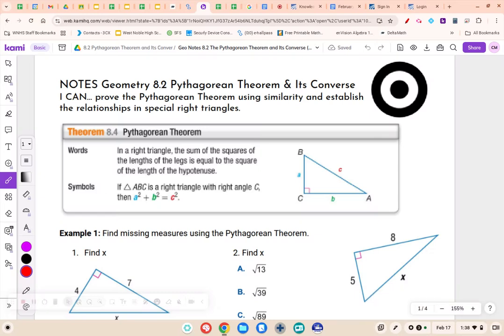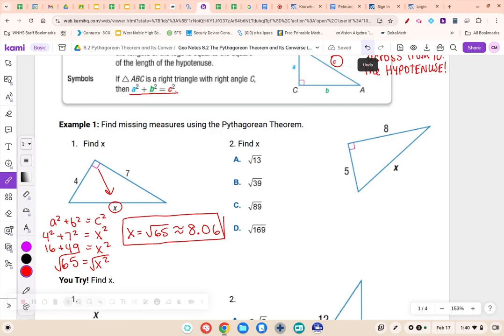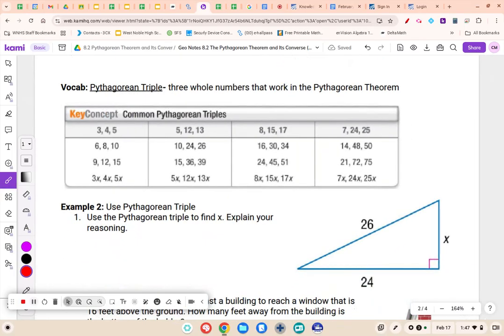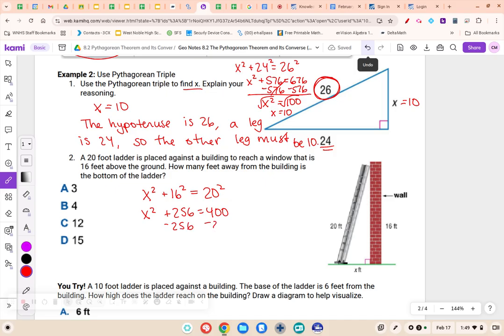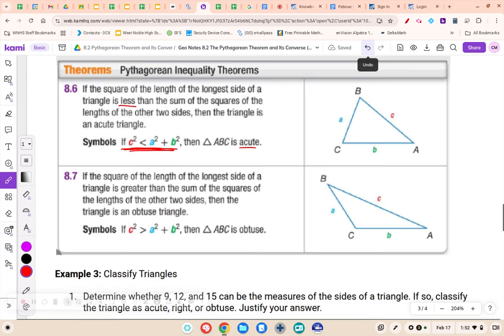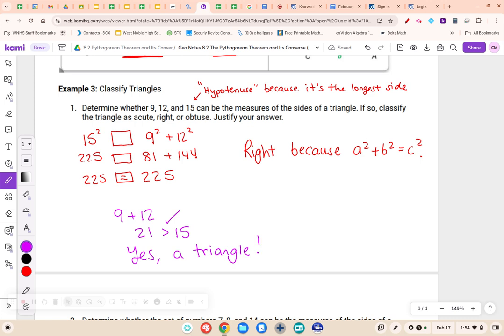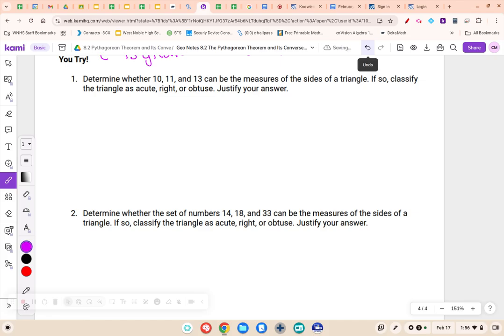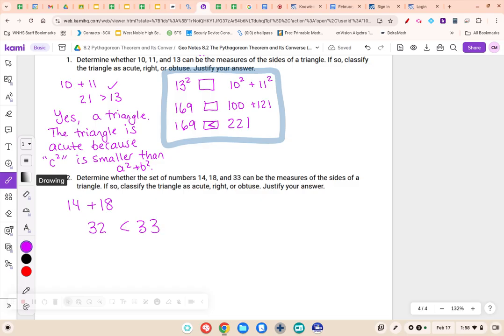Geo 8.2 Pythagorean Theorem and Its Converse